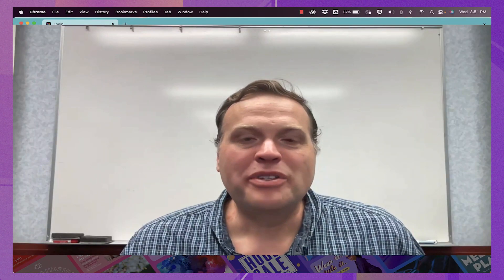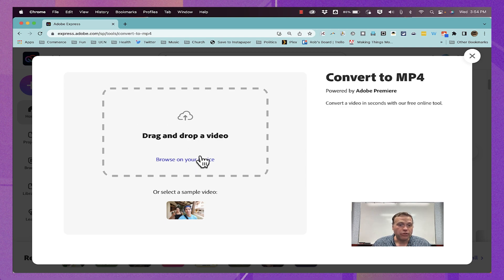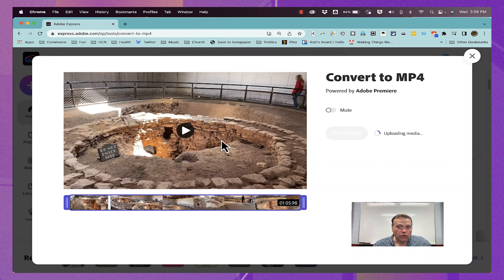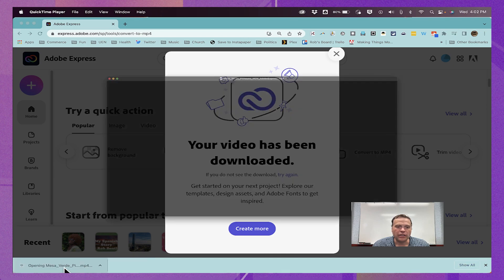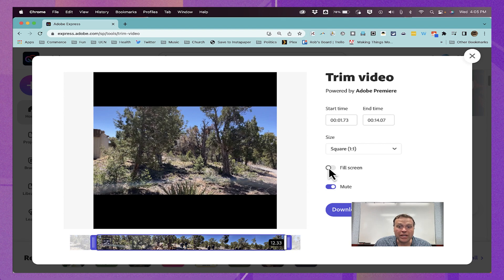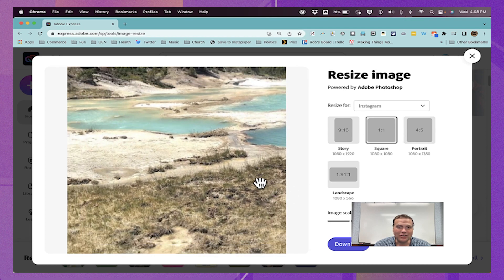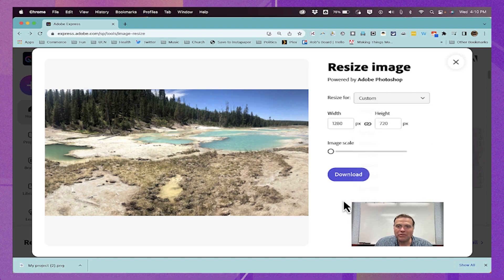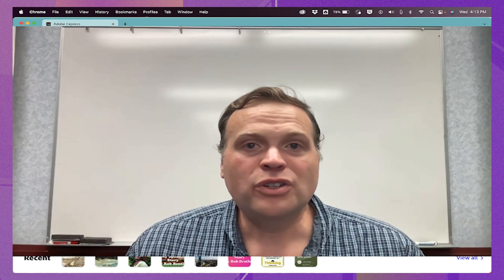A Closer Look at Creative Cloud Express: Part 2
Create beautiful creative projects using Adobe Express! In this tutorial video, you’ll learn how to navigate the Convert to MP4, Trim Video, and Resize Image features available in the quick action tools in Adobe Express.

Content
00:00 Intro
01:13 Using Convert to MP4
04:07 Using Trim Video
05:36 Using Resize Image
08:20 Outro